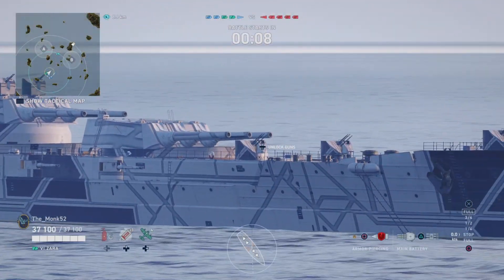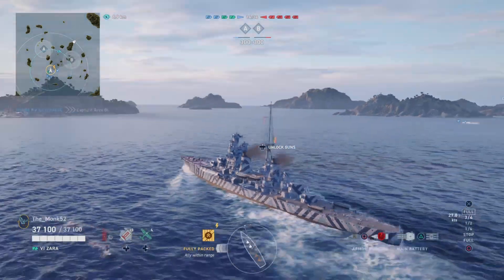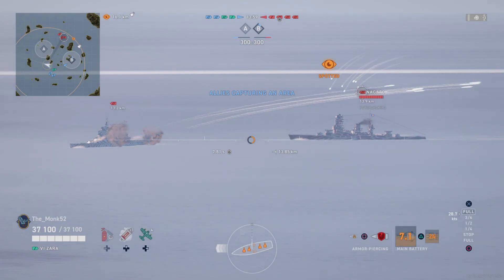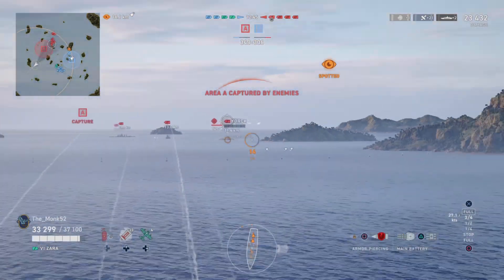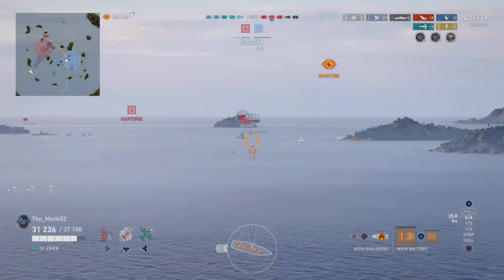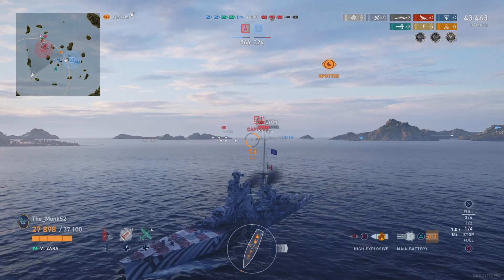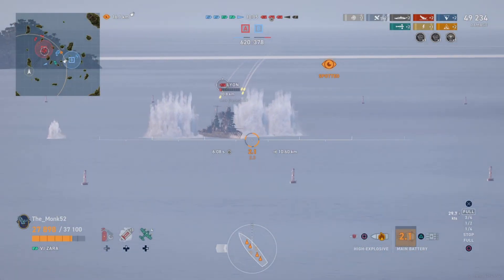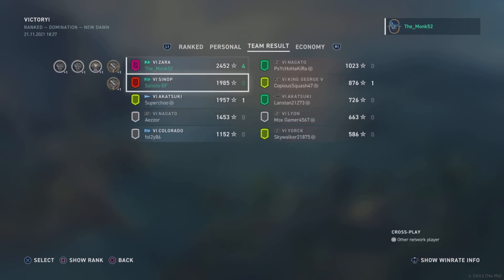The legend of Zara | World of Warships: Legends